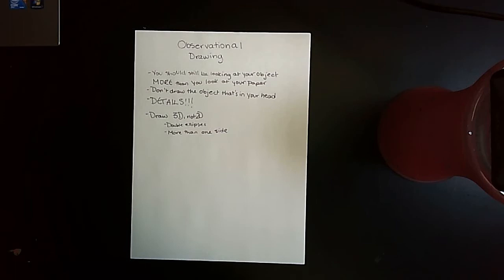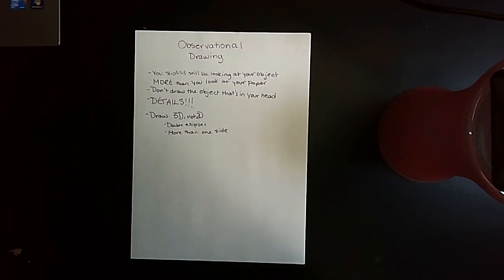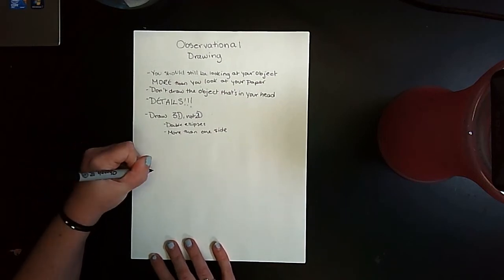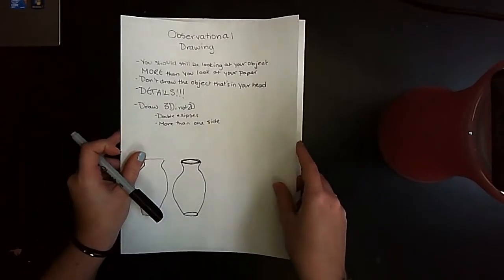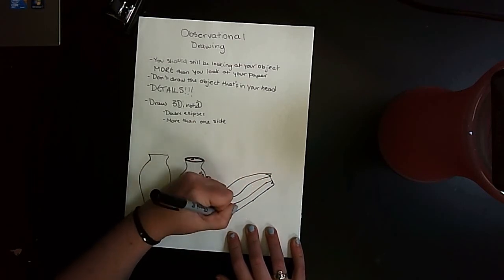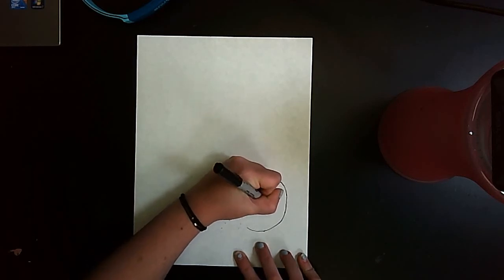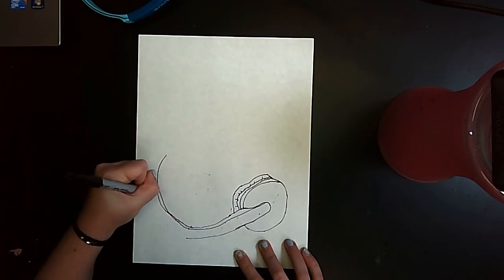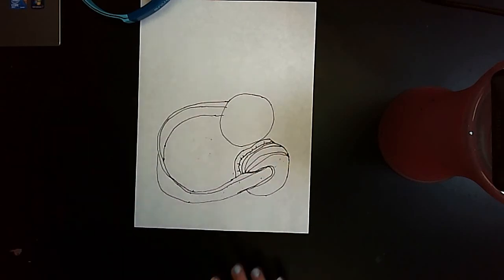Observational Drawing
This video demonstrates how to draw from observation